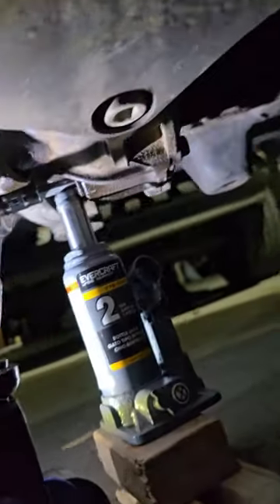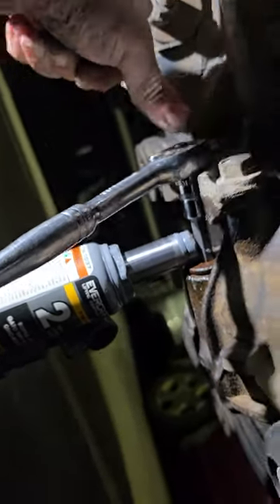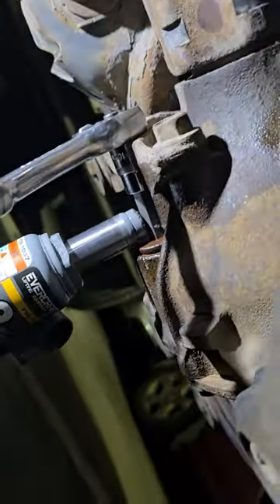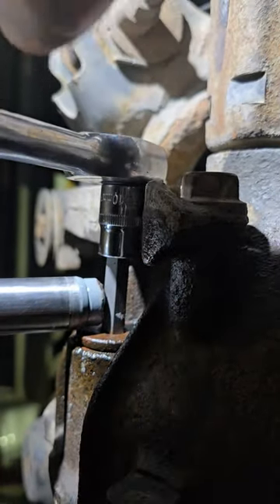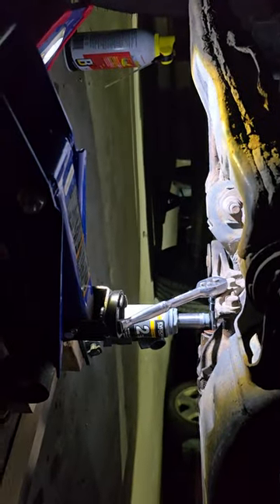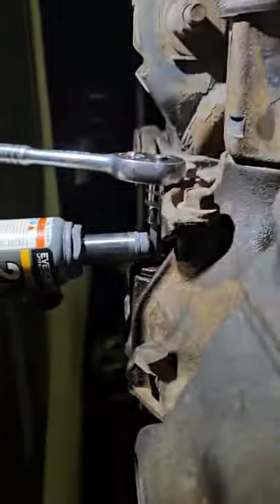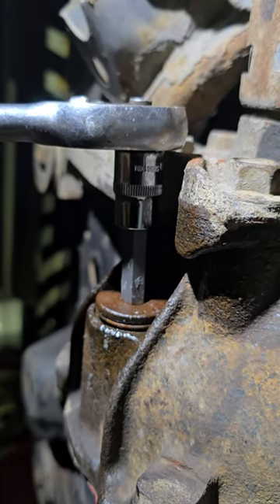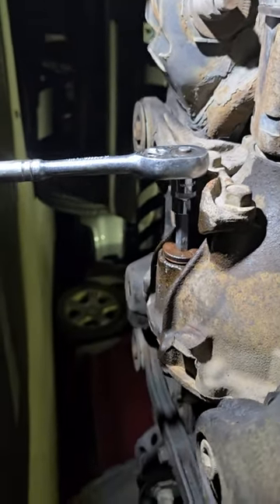2nd gen tacoma front differential drain plug removal.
2nd gen tacoma front differential drain plug removal. why would anyone ever do something like this to a vehicle. fucking insane!